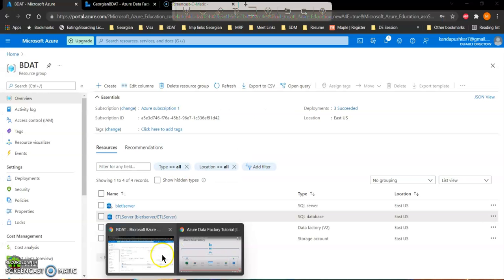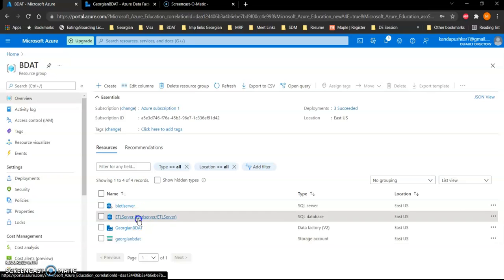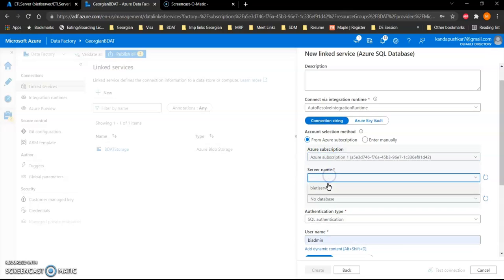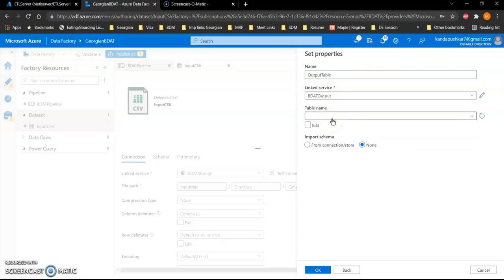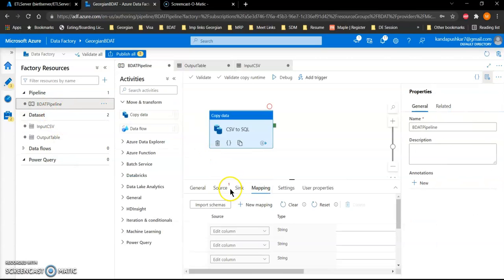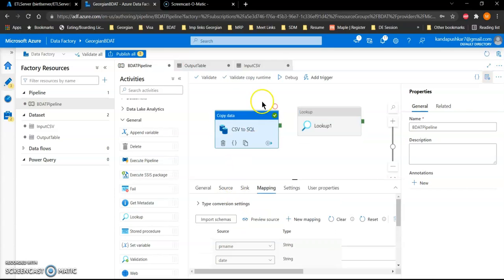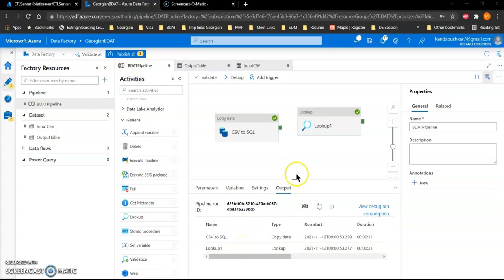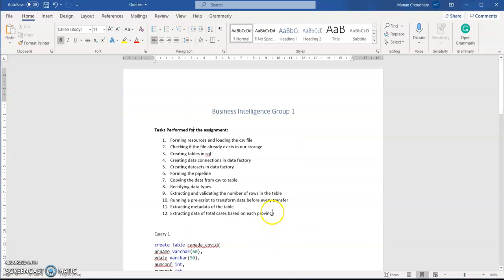B3G1 || BDAT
Business Intelligence Section C/3 Group 1 | Data Factory Assignment